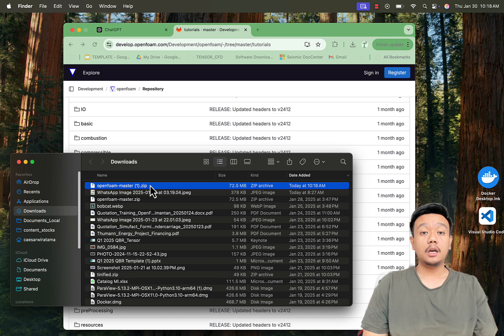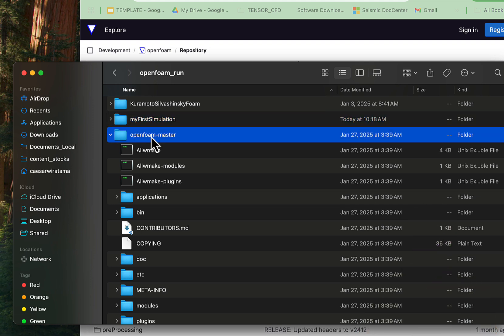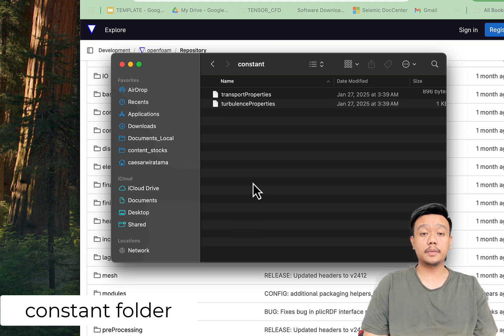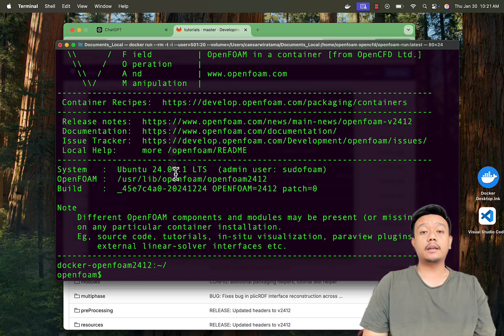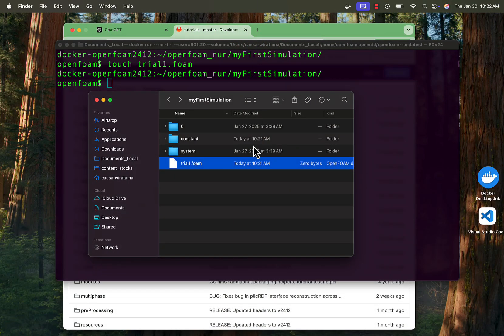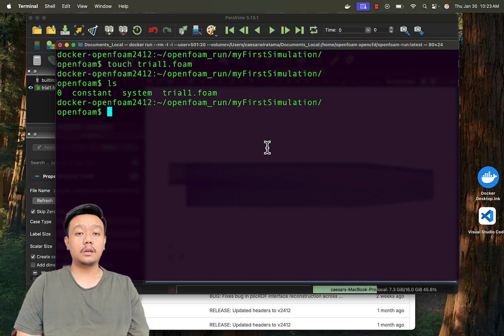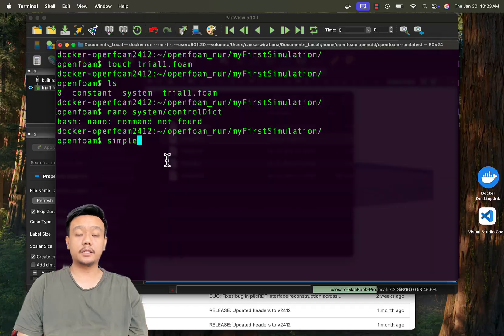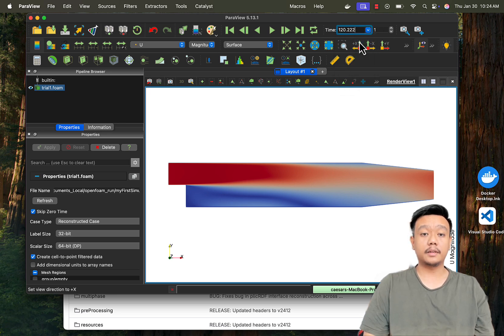Run Your Absolute First Simulation OpenFOAM Tutorial (Part 1.1 - OpenFOAM Beginner Series)